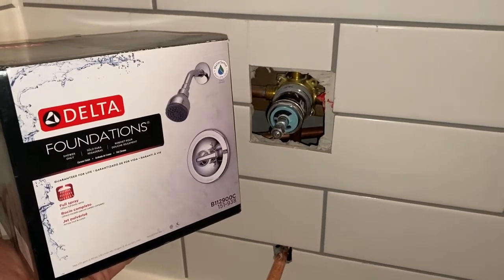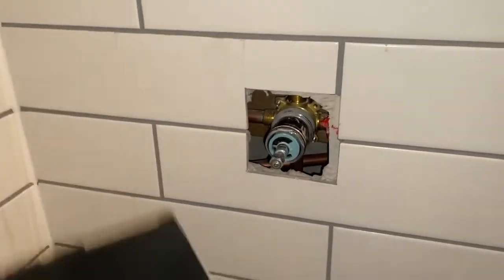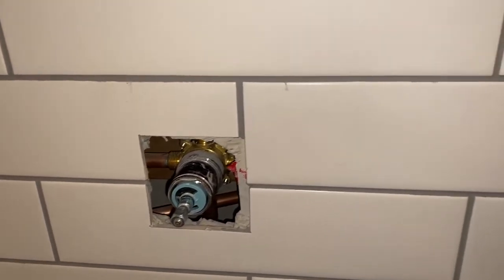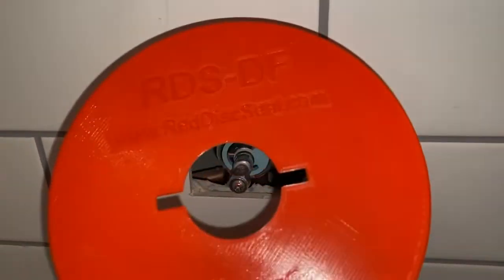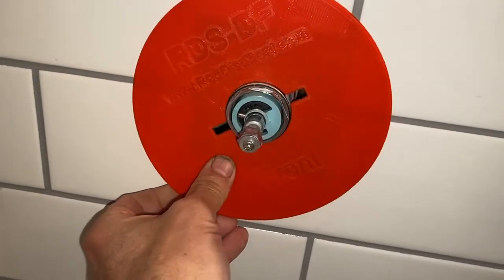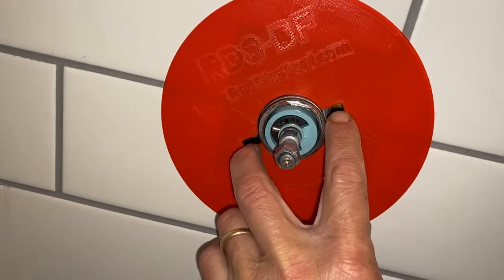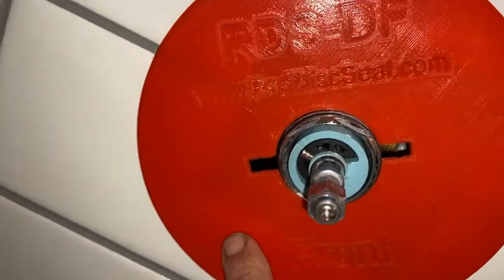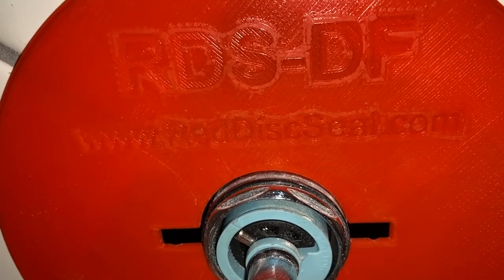Red Disc Seal for Delta Foundation Shower or Tub Valve Seal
Valve cover designed specifically for Delta Brand, Foundation Series
Seals around the valve opening.
Valve cover that goes under the escutcheon plate and covers the large opening made by the tile guy and the plumber.

Outside Diameter = 173mm (6.81")
Center hole, Diameter = 45mm (1.77")